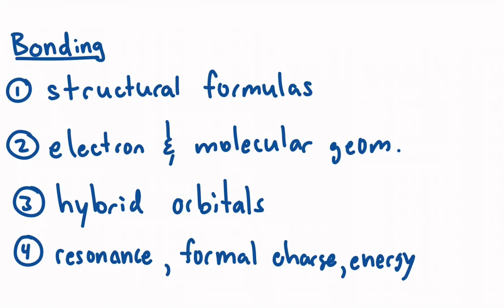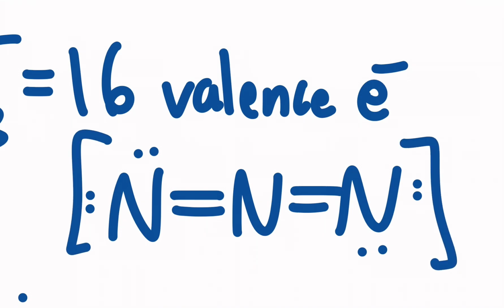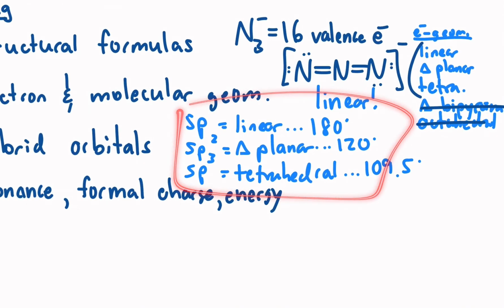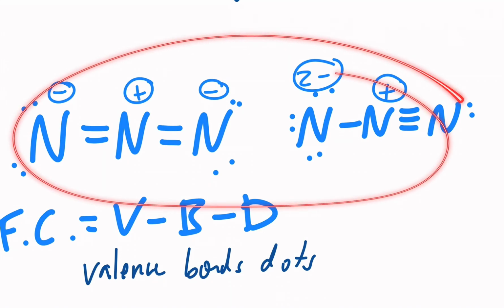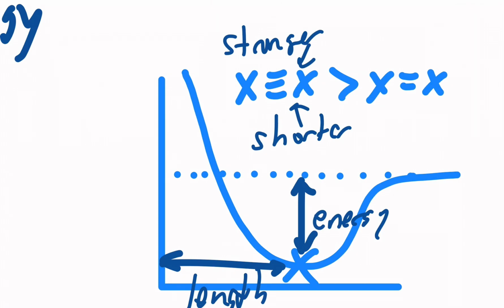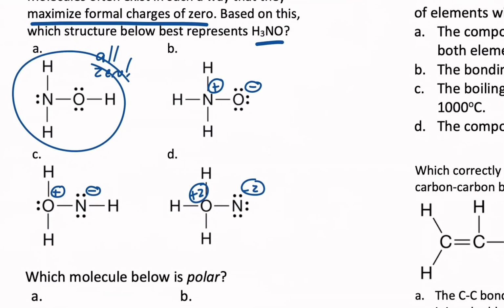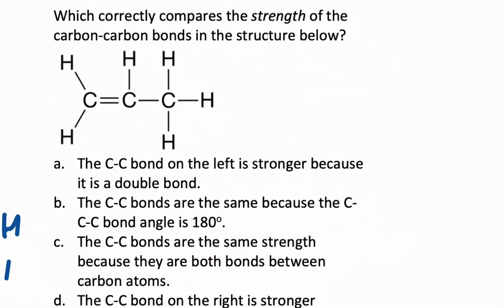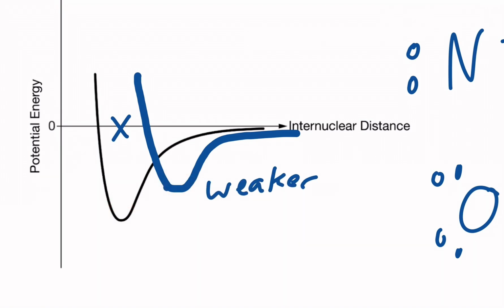AP chem crash course - bonding